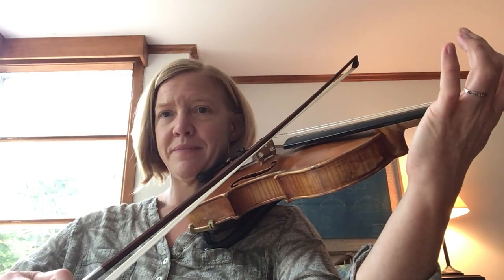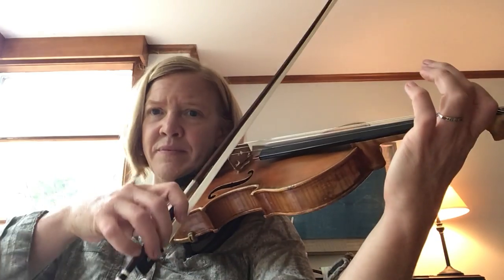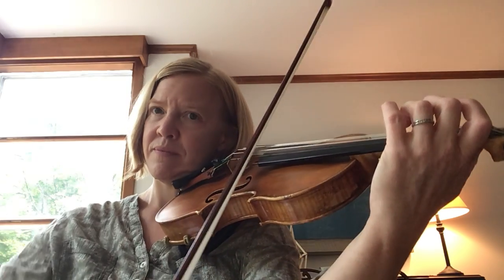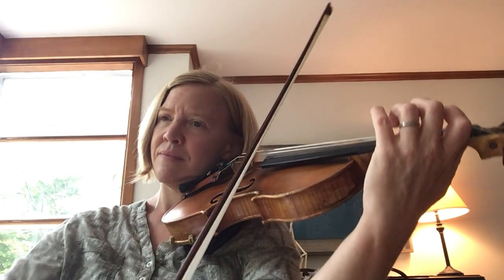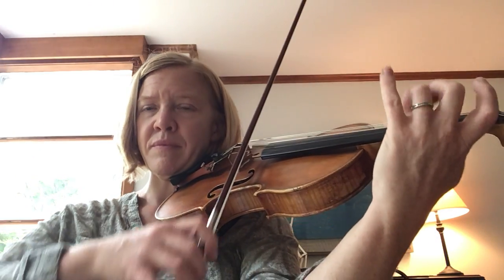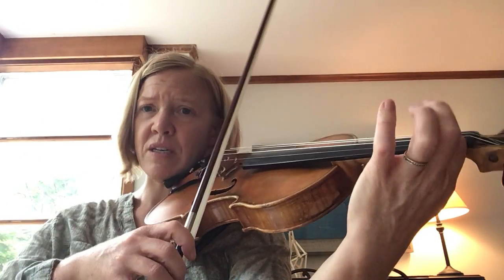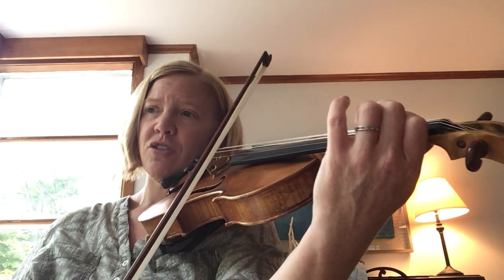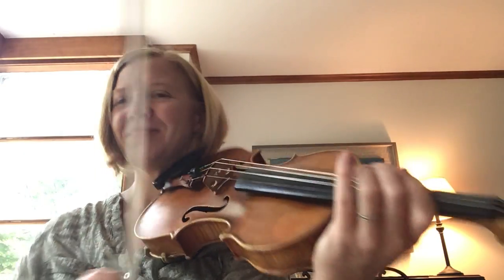2 Grenadiers: Shoot the bow and National Anthem section